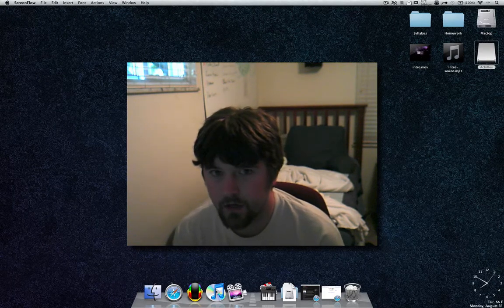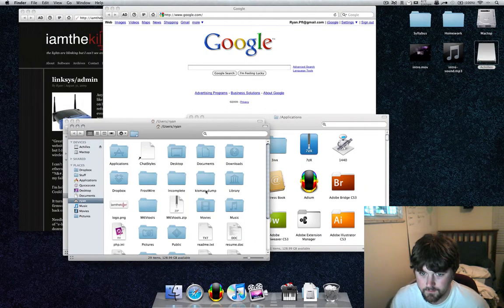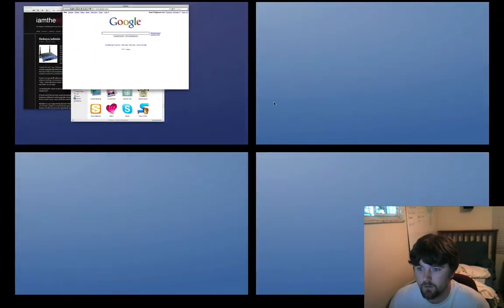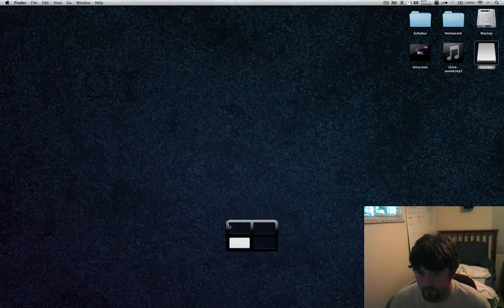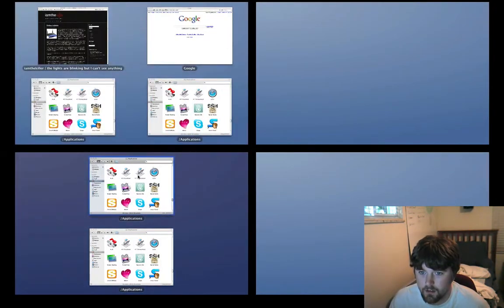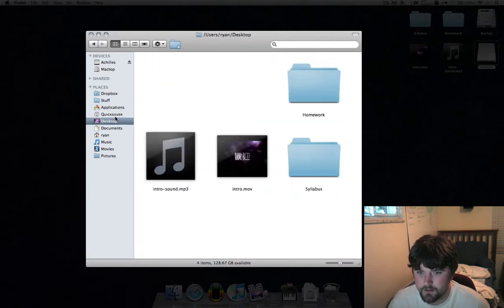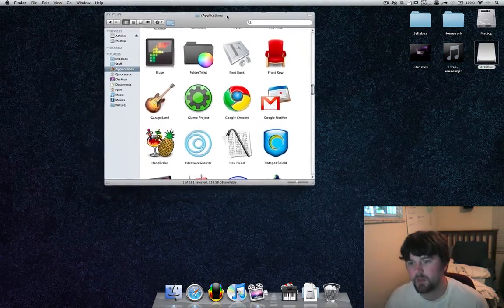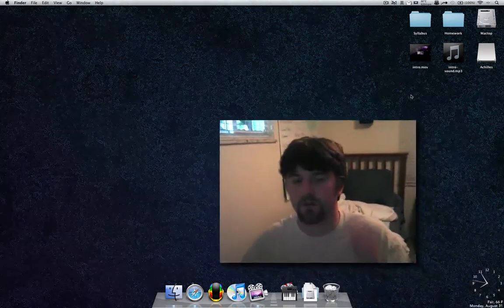Snow Leopard Expose additions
Here I show you the new updates to Expose on Snow Leopard.